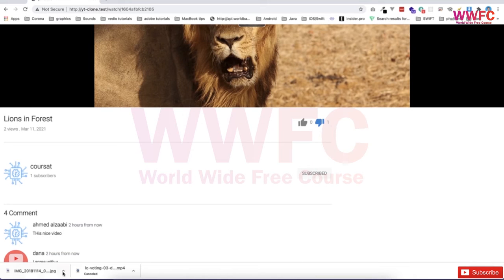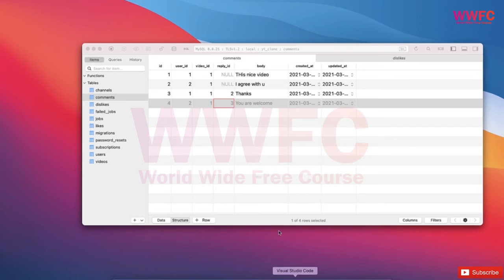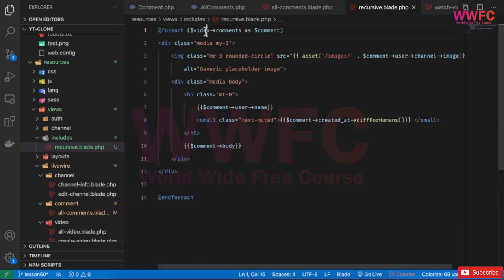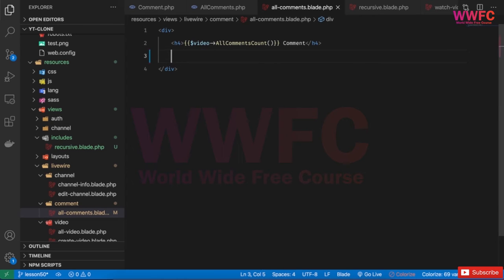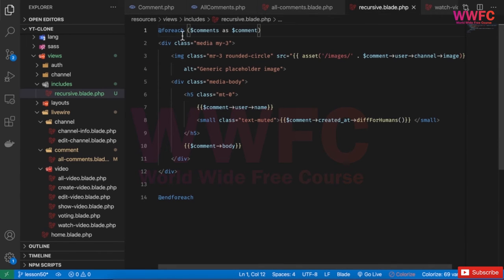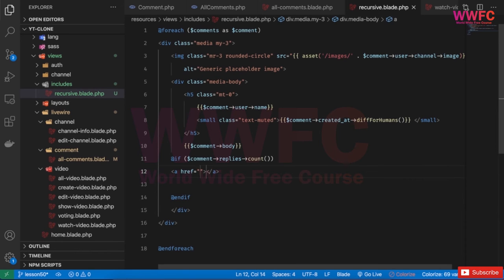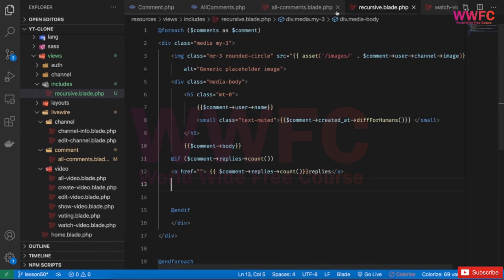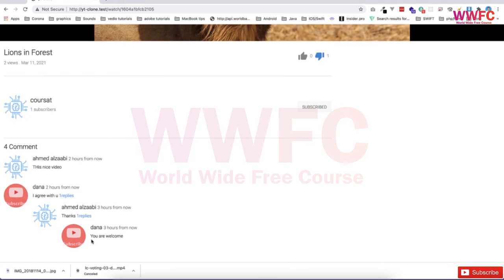Show Replies for each Comment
Why Video.js?